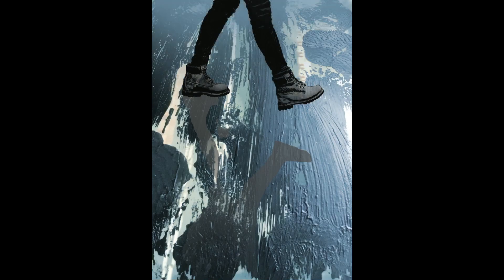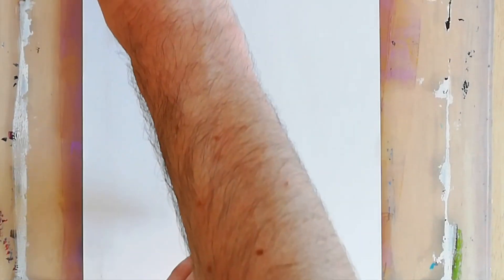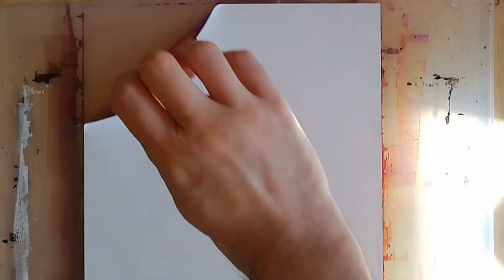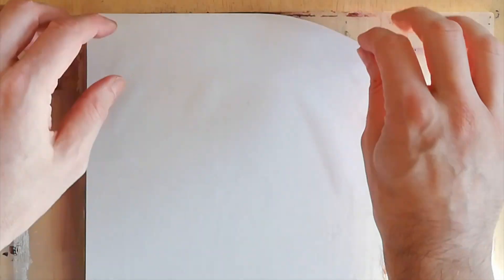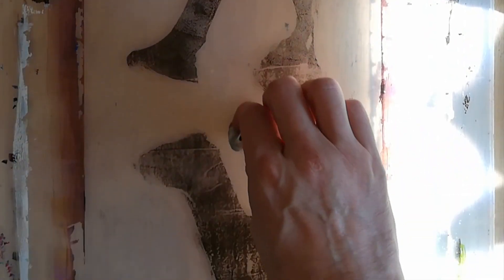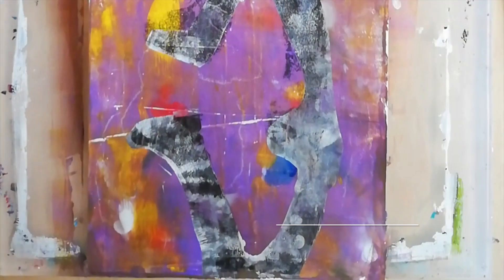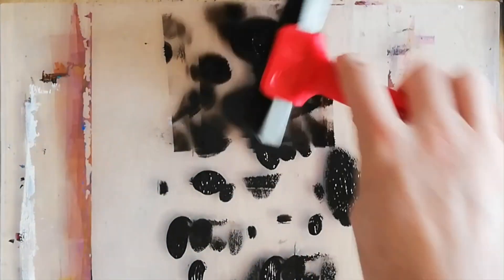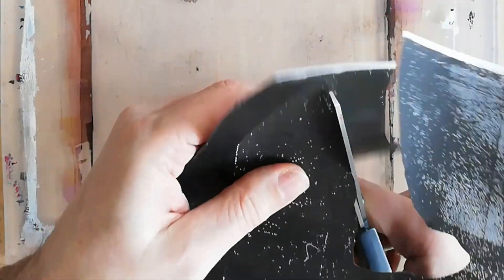sTeP - digital to analog gel-plate printing process with voiceover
Second in this series of digital to analog prints evoking manipulated photocopies.